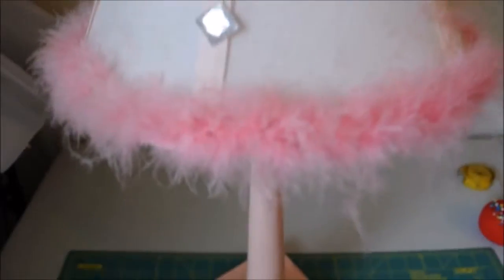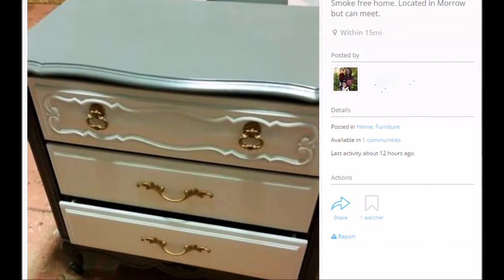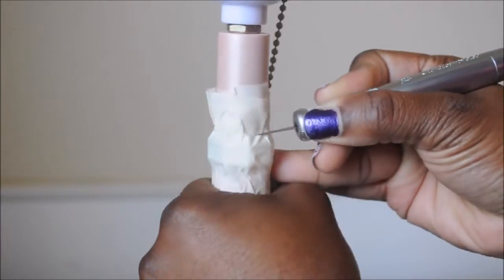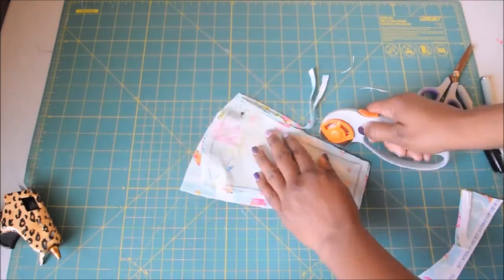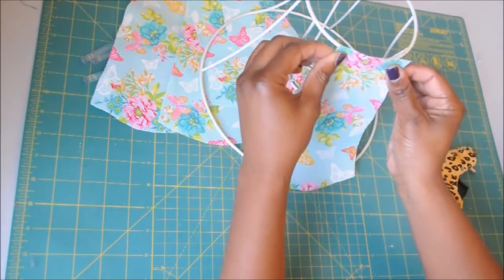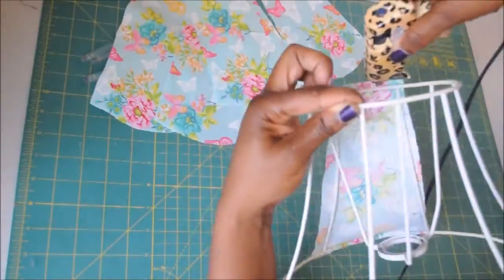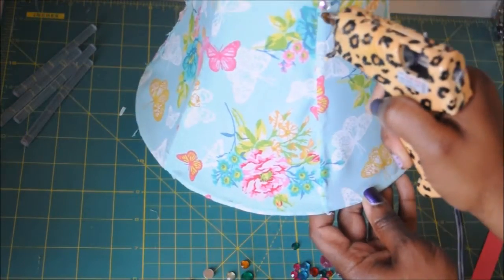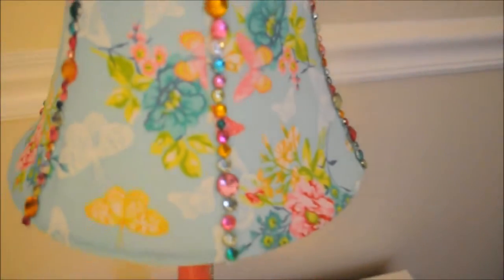DIY Lamp Makeover - Trash to Treasure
Here's an easy way to give your old lamp a New Look!

For a list of supplies, custom orders, and more info, visit me